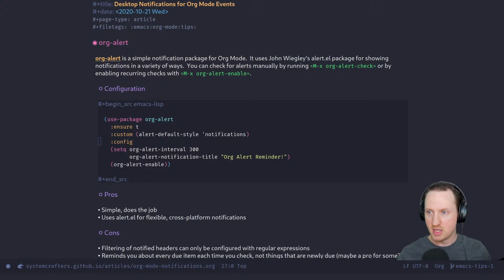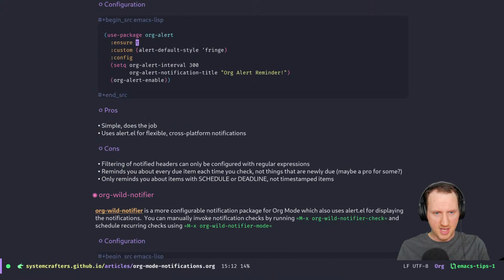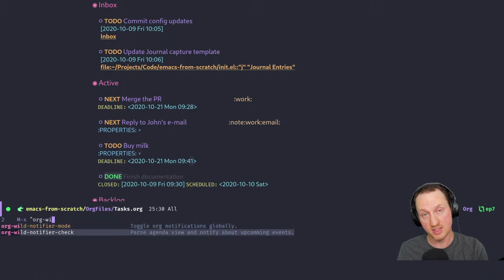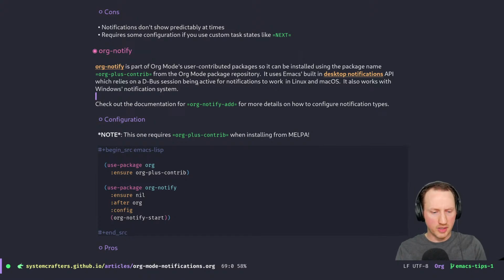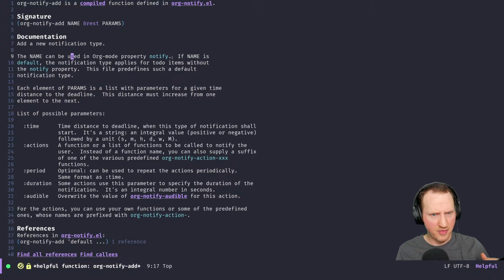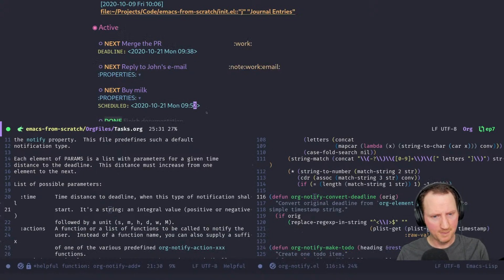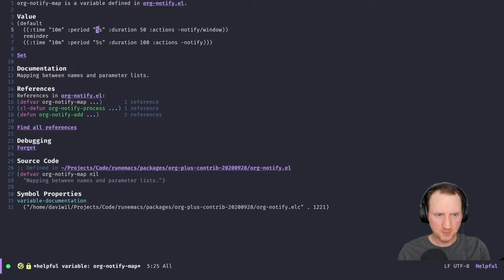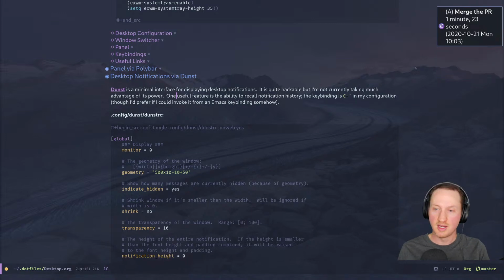Emacs Tips - How to Show Reminders for Org Mode Tasks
In this video, we'll compare a few different packages that will enable you to receive reminders for Org Mode tasks via desktop notifications, messages, and more.